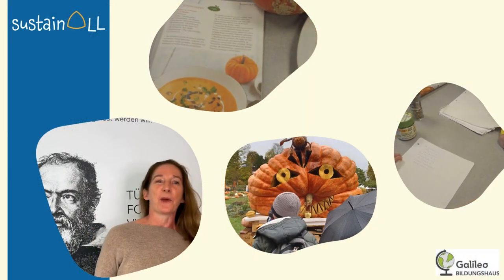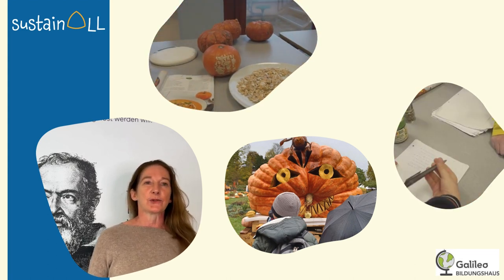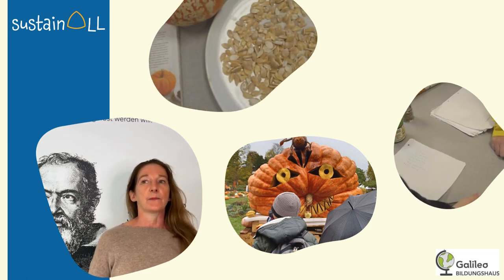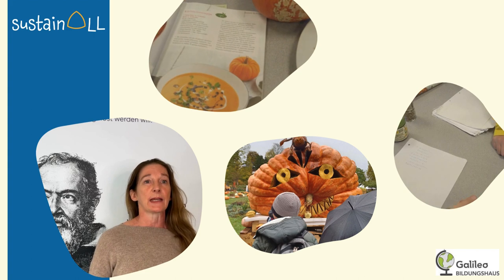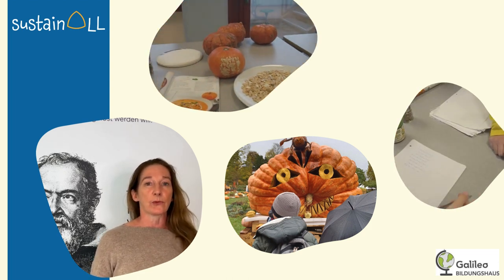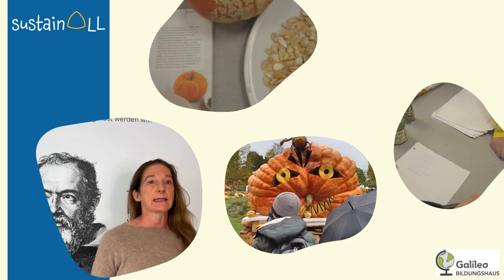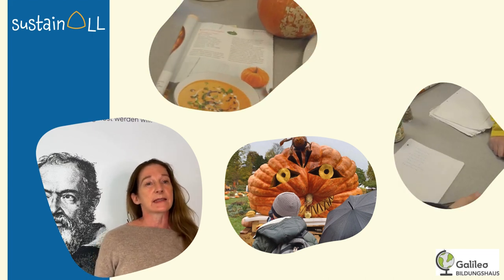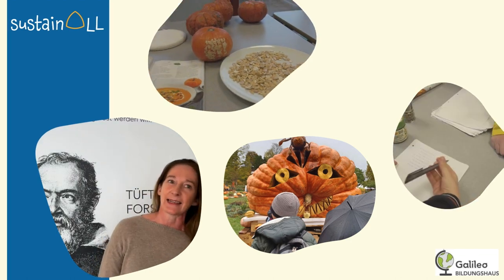M4 Galileo - Pumpkins | iMooX.at